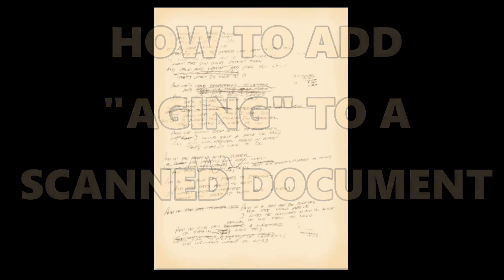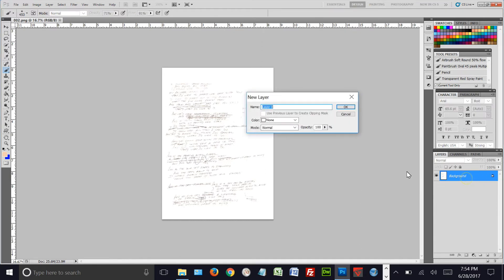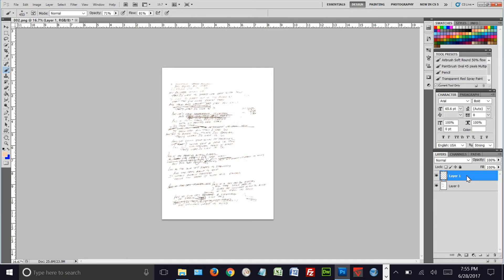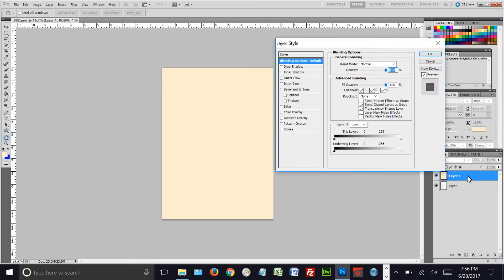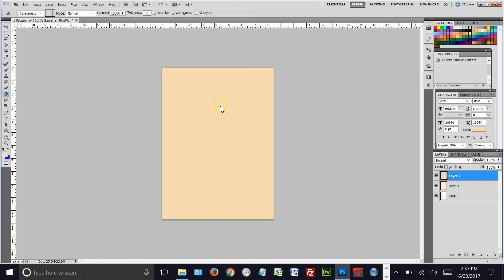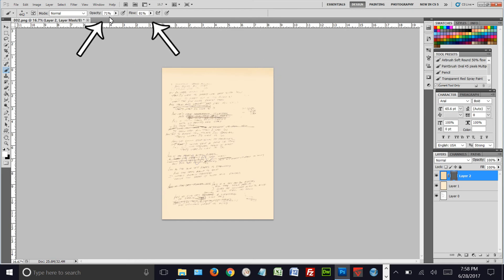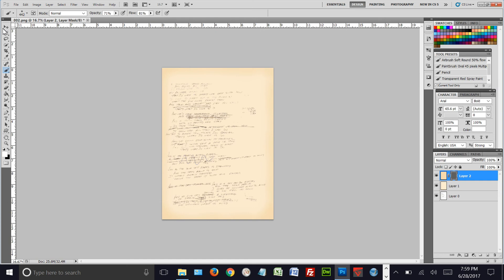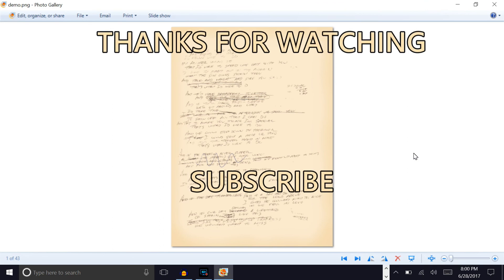ADD AGING EFFECT TO A DOCUMENT USING PHOTOSHOP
Scan any document, open it in Photoshop and follow this process to make it look much older.